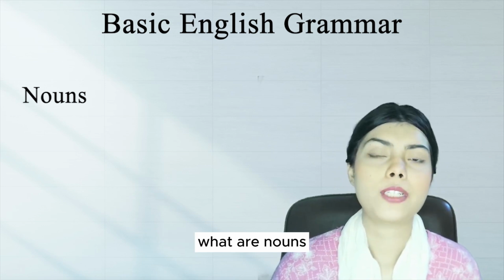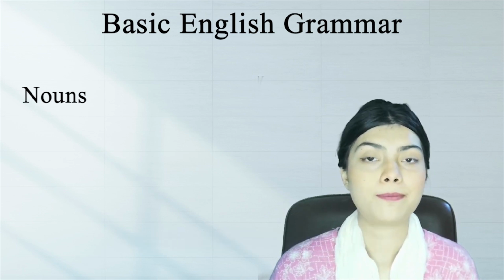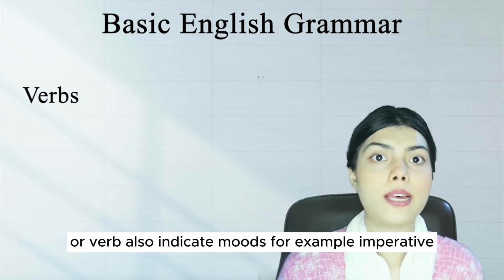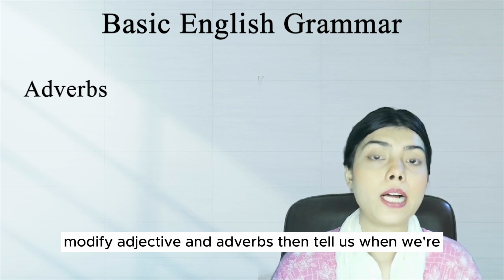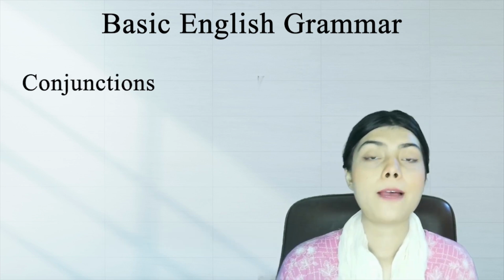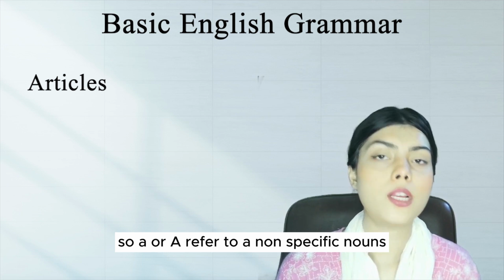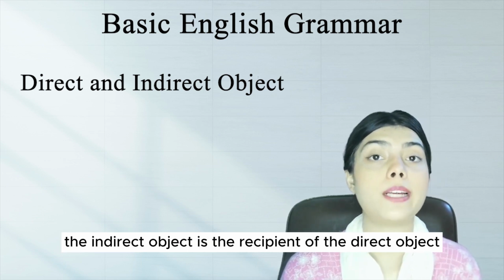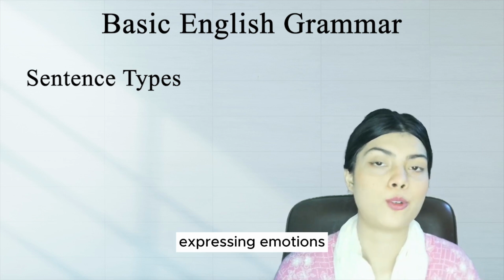Mastering the Basics of English Grammar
In this video tutorial, we provide a beginner-friendly guide to understanding the fundamental aspects of English grammar. From nouns and pronouns to verbs, adjectives, and punctuation, we cover the essentials of grammar that will help you build a solid foundation for effective communication in English. Whether you're just starting to learn English or looking to brush up on the basics, this tutorial will provide you with clear explanations and examples to improve your grammar skills.